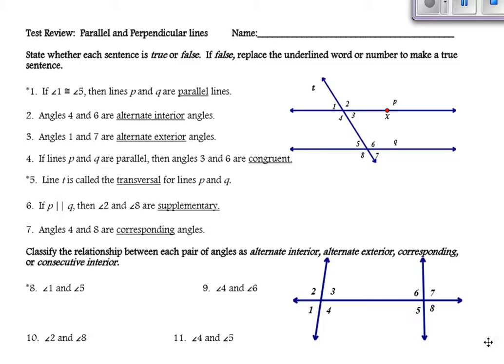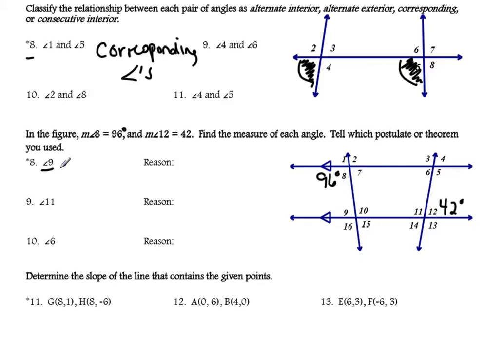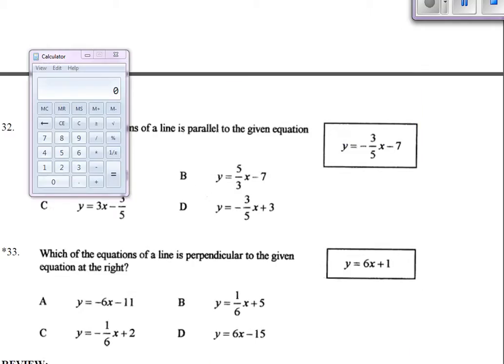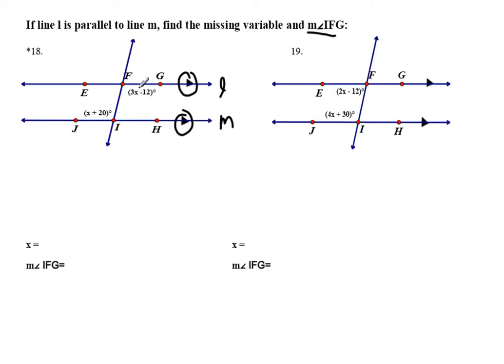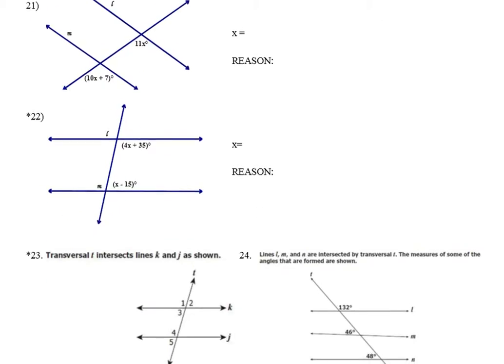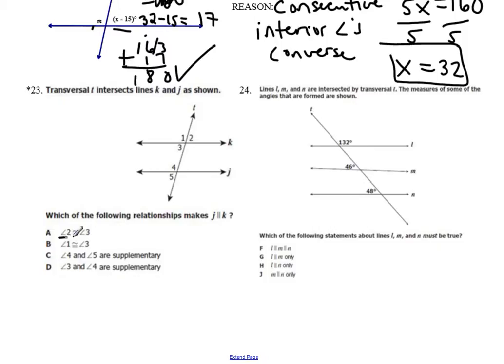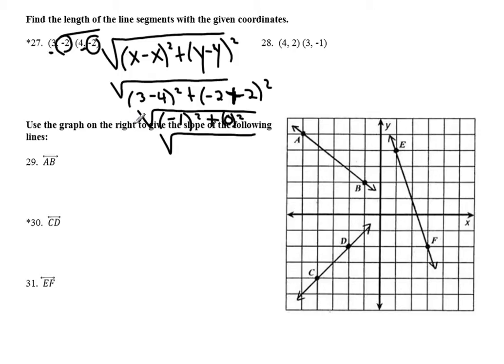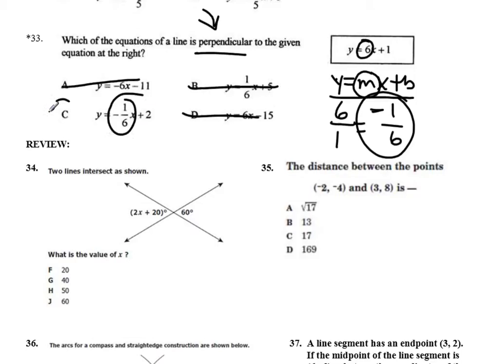Test Review WORKSHEET SOLUTIONS